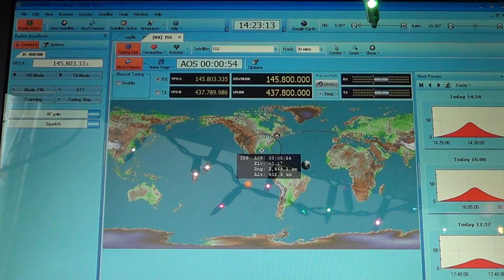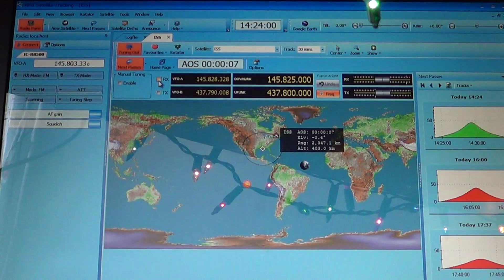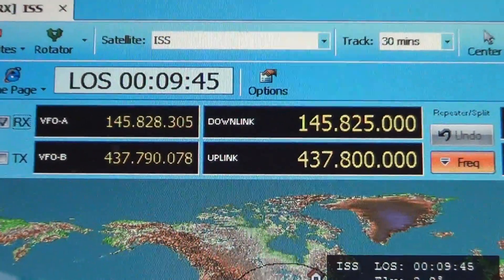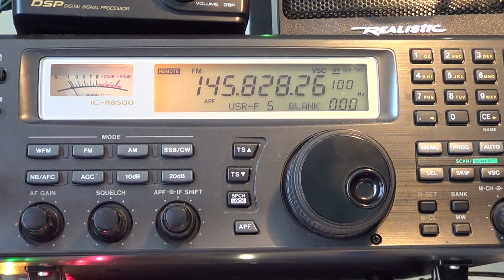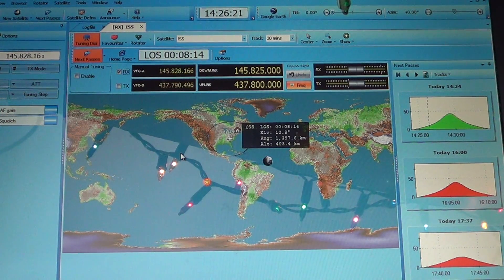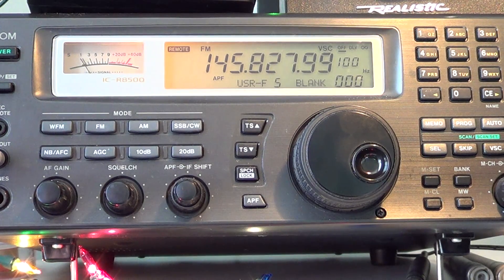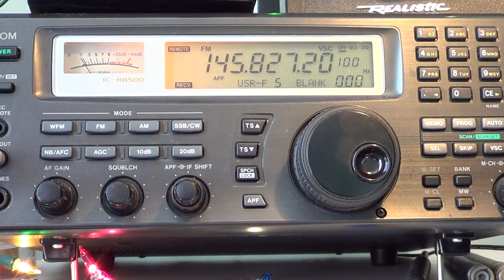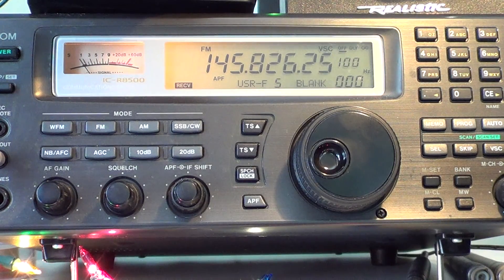Receiving International Space Station packet bursts on 145 825 Mhz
Heard on February 13th 2016 using Ham radio deluxe tracking software and control of the doppler shift of the radio